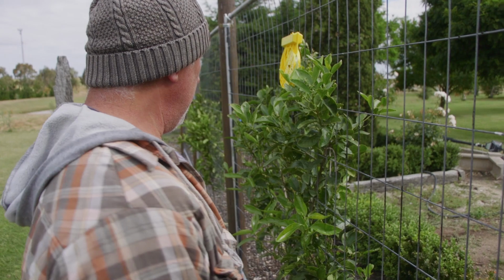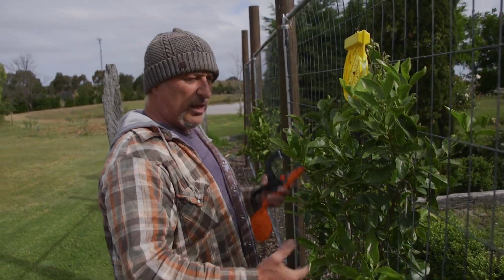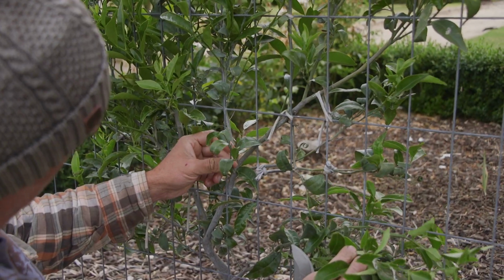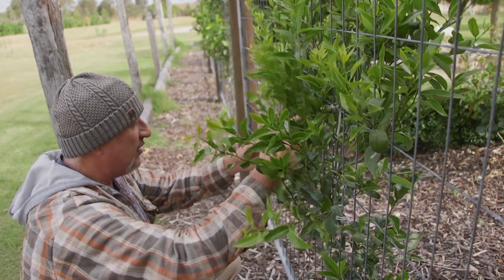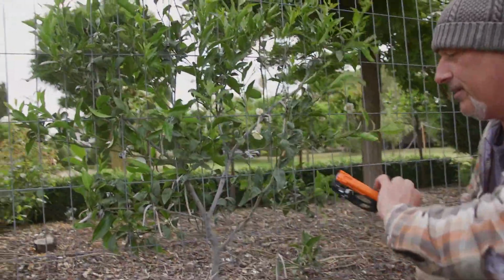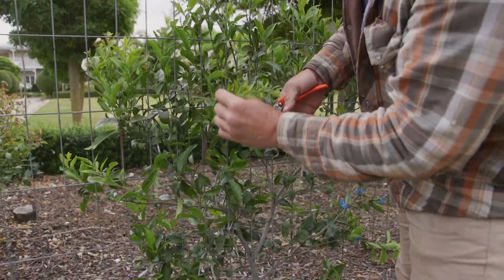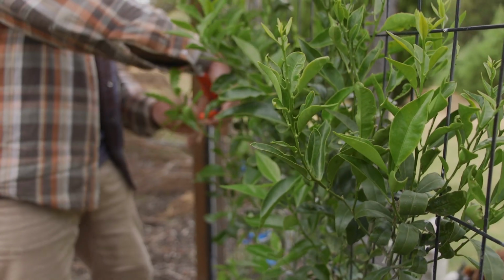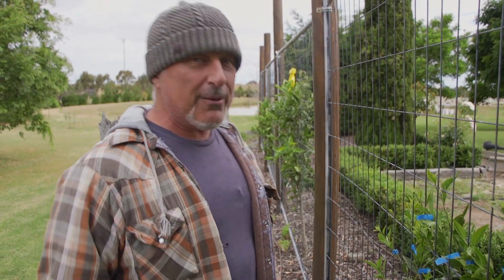How To Prune Espaliered Citrus Trees